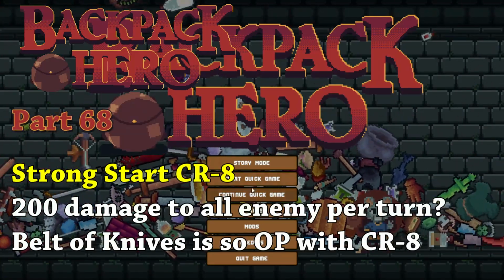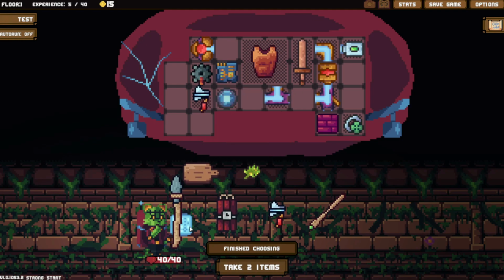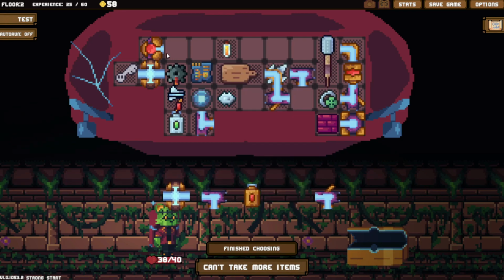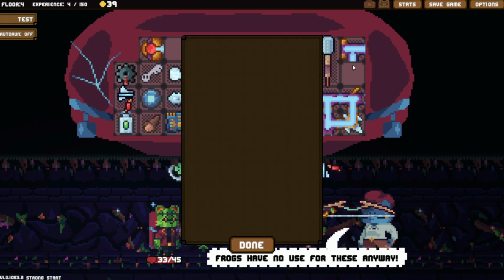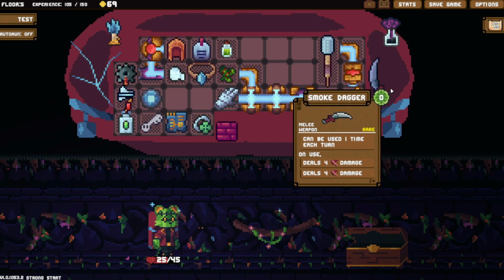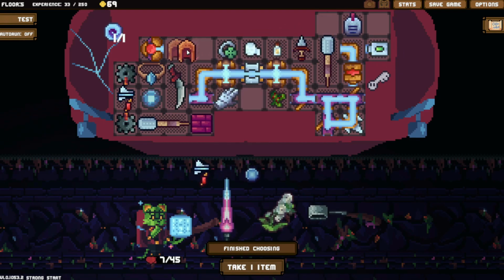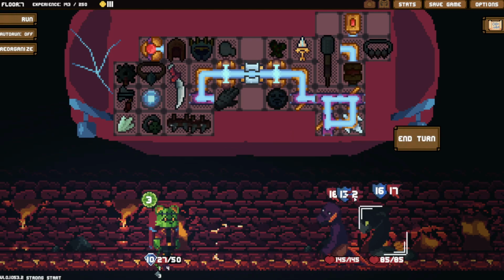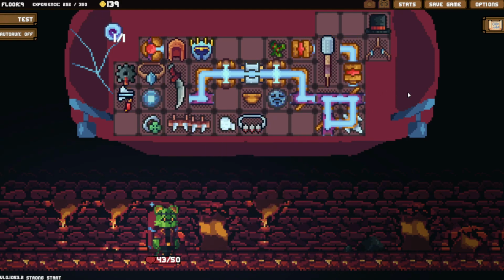Backpack Hero -Part68- Strong Start CR-8 200 damage to all enemy per turn? Belt of Knives is so OP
Backpack Hero - Part68 - Let's Play
Inventory Management Roguelike